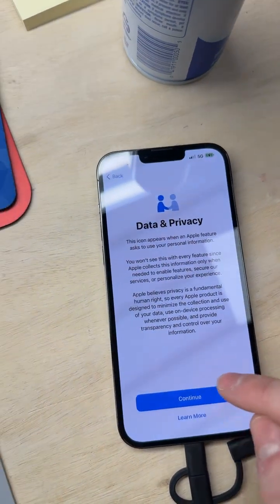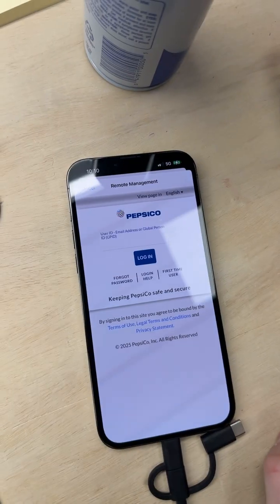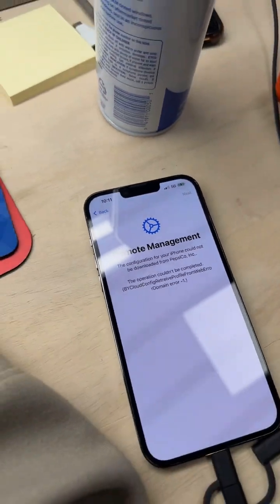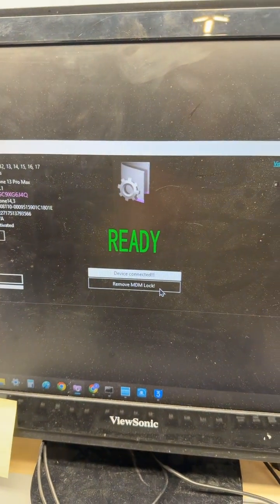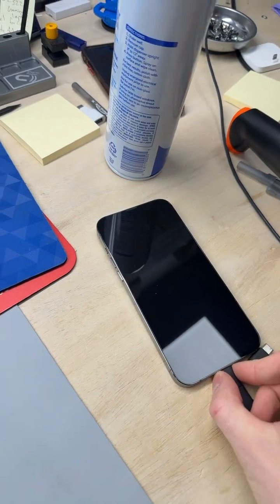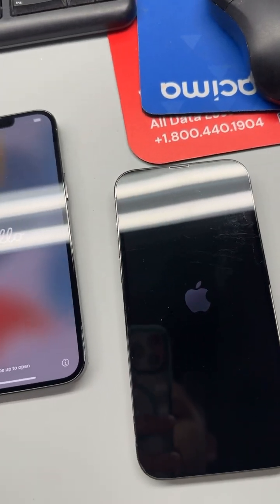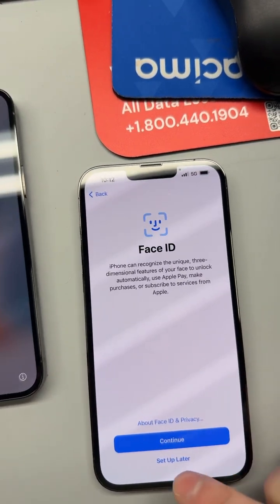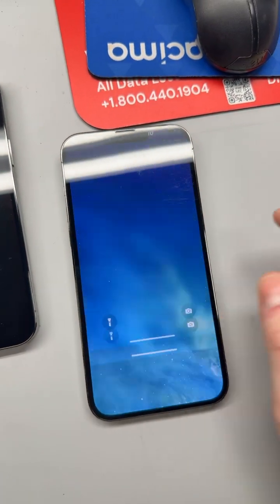How to Remove iPhone & iPad MDM Lock in 1 Minute! - Made by MrCreatorSolutions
EuphoriaTools.com the program can be found here (iMDM Pro 3)

Very easy step by step instructions.

NOTE: Please always WIPE the device using 3utools for a fresh iOS firmware installed on your MDM locked device. After your device has been wiped, DO NOT CONNECT TO WIFI! If you connect to WiFi before using this tool, you may accidentally install the MDM profile that prevents the device from using the USB port after! Do not connect the device to wifi after a fresh flash of iOS firmware. Please then follow the step by step instructions below.

Step 1. Register device with iMDM Pro 3 (Instant Registration, takes only 10 seconds)
Step 2. Receive email confirmation that you're registered.
Step 3. Begin Bypass! Follow the steps in this video afterwards.

Here is the Windows directory for iMDM-Pro3 program files.
C:\Program Files (x86)\Default Company Name\iMDM-Pro3Setup\libimobiledevicew\

Here you can open cmd.exe and run: ideviceactivation activate -d

This command (ideviceactivation activate -d) will tell the device to activate checking Find My iPhone lock. As long as their is no iCloud lock, this command will run successfully and reply with: Device successfully activated.

If this command fails and you see something like Sign into iCloud account or failed to activate. This more than likely means you also have iCloud lock! You can use iFixTool for A12+ devices to bypass iCloud lock also known as Activation Lock.

Keep in mind, after you completed this step, this does NOT mean MDM is removed. This ONLY means that the device is Activated with no iCloud lock because there is no Find My iPhone lock on the device. After this step completes, we can use iMDM-Pro3 to have the tool automatically create a modified backup that the device will happily accept! After this command runs, you will be able to safely use iMDM-Pro3 to finish the rest of this exploit. iMDM-Pro3 then is able to restore a modified backup created by iMDM-Pro3 for your device which your device then happily accepts and then restores. After the device reboots with the restored modified firmware, the device skips the part where its checking for any MDM profile because the backup tells the setup.app that it has already checked and no MDM lock exists so it happily presents next options to setup the phone or ipad.

Do not Sign into iCloud during the setup screen after it’s Activated and MDM is removed. I highly recommend to quickly skip through the setup and once you're at the homescreen, open Settings app and sign into iCloud account from there. Also do not restore any iCloud backups or iTunes backup. This will remove the bypass and the device might relock, causing you to have to wipe the device and use the tool again.